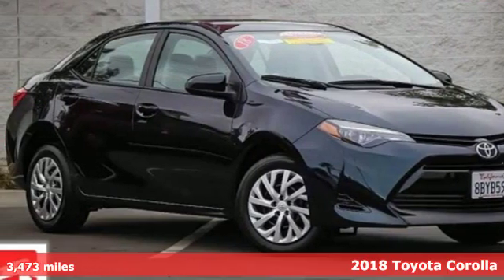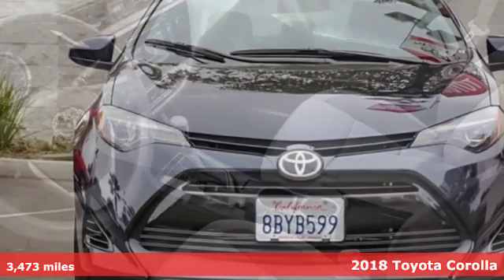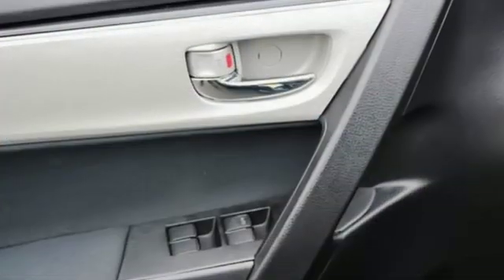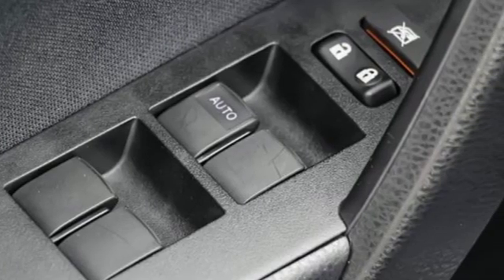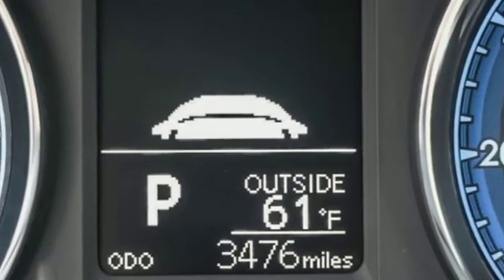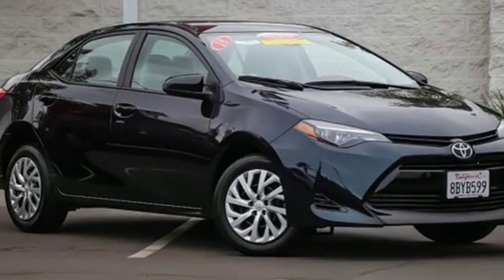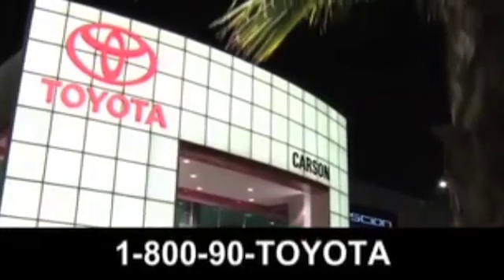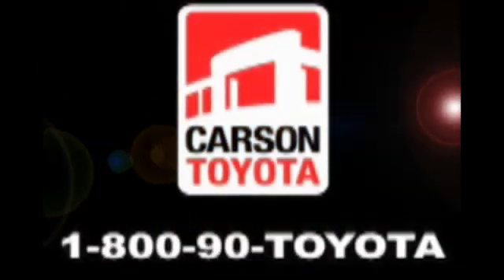Certified 2018 Toyota Corolla Carson, CA #90062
Year: 2018
Make: Toyota
Model: Corolla
Trim: LE
Engine: 4 Cyl. 1.8 L
Transmission: Variable
Color: GALACTIC AQUA
Mileage: 3473
Stock #: 90062
VIN: 5YFBURHE4JP774079
Recent Arrival! CARFAX One-Owner. Odometer is 18742 miles below market average! Clean CARFAX. Toyota Certified Used Vehicles Details:* Powertrain Limited Warranty: 84 Month/100,000 Mile (whichever comes first) from original in-service date* Limited Warranty: 12 Month/12,000 Mile (whichever comes first) from certified purchase date* Roadside Assistance* Roadside Assistance for 1 Year* Vehicle History* Transferable Warranty* 160 Point Inspection* Warranty Deductible: $50Certified. Aqua 2018 Toyota Corolla LE FWD CVT 1.8L I4 DOHC Dual VVT-i28/36 City/Highway MPG

Address:
1333 East 223rd Street